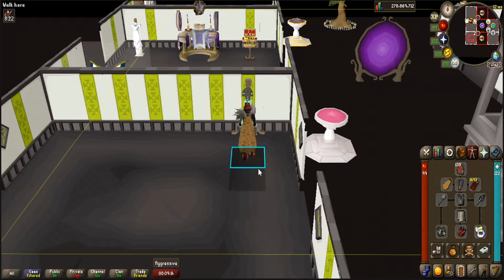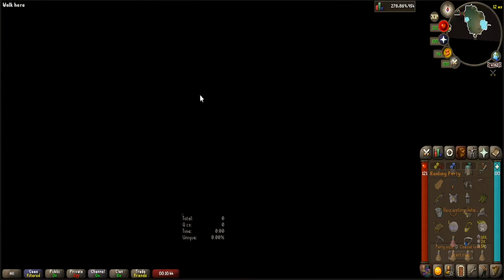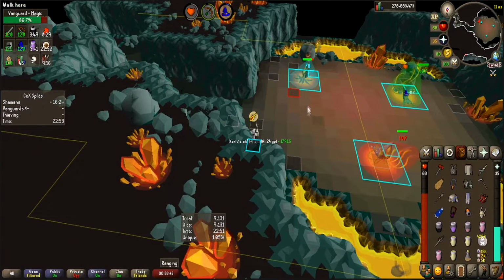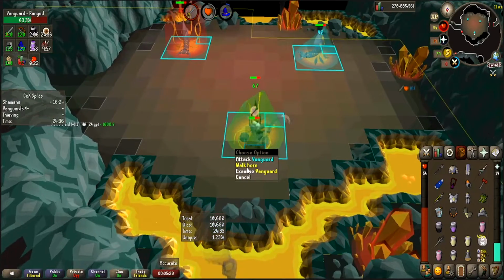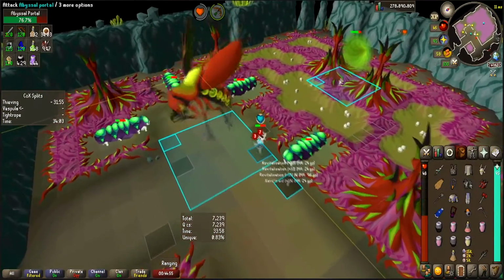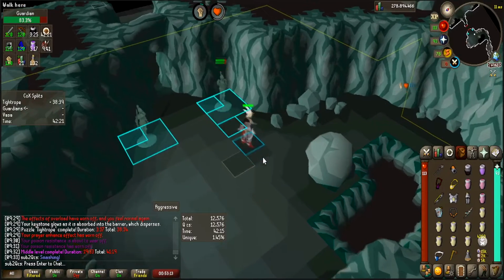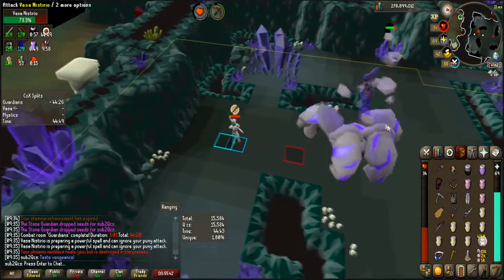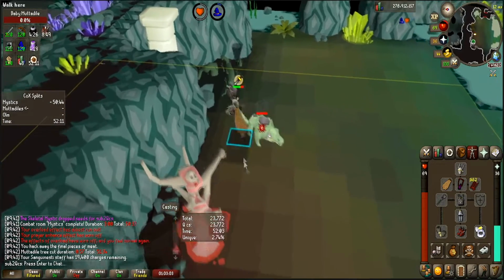Tips for an Efficient Cox Run | CoX Guide | OSRS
Whether you just started running CoX or have been working on shaving off those last couple of seconds of your PB, this video will take you through some tips for all the available rooms. Become more comfortable and efficient in your CoX runs.

Edited by: JavelinTorii

Timestamps:
00:21 Preparation
01:32 Tekton
02:30 Jewelled Crabs
03:28 Scavenger Beast
04:01 Ice Demon
06:28 Lizardman Shaman
06:49 Vanguards
08:29 Thieving Room
10:47 Vespula
12:10 Tightrope Room
13:20 Guardians
15:38 Vasa Nistirio
16:38 Skeletal Mystics
17:52 Muttadiles
20:01 Resource Room
21:06 Great Olm